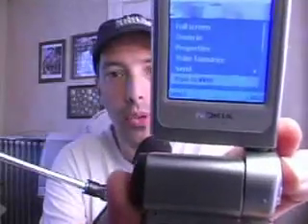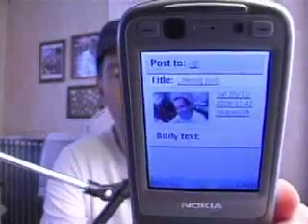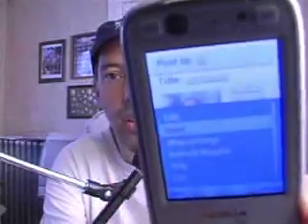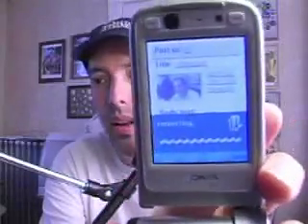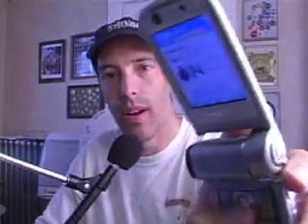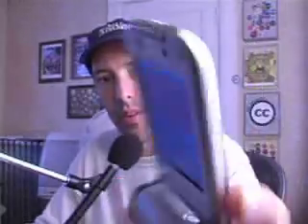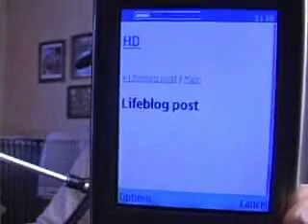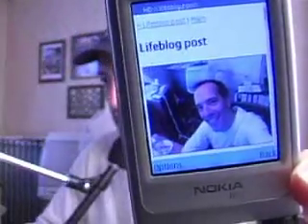Nokia N93 Photo Sent via Lifeblog WiFi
Nokia has an embedded blog posting application called Lifeblog on the N93. It's preferred blog hosting site is Typepad so I entered in my Typepad username/password and uploaded a photo. It's very straighforward and seamless.